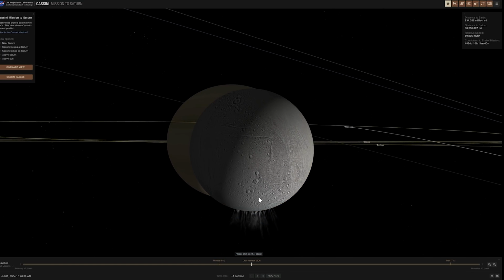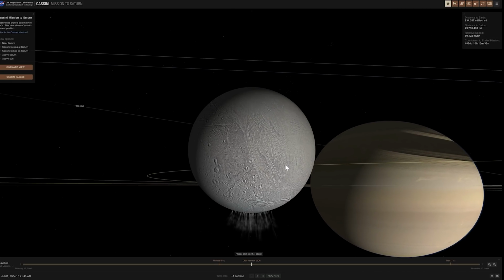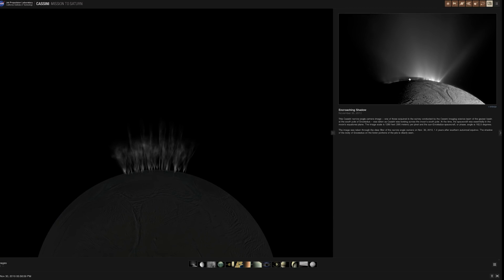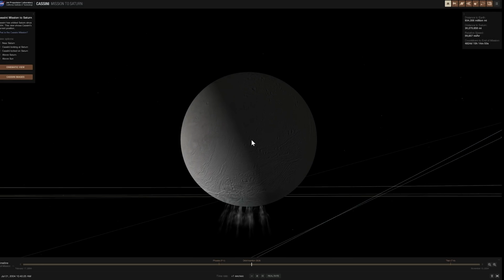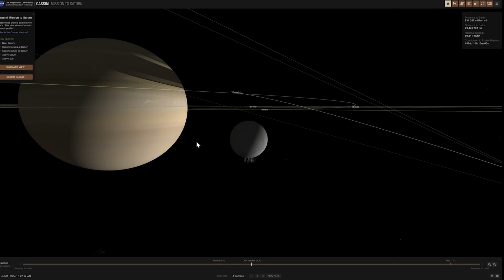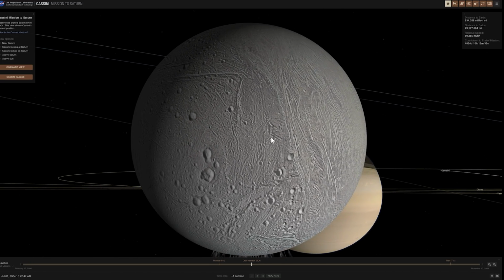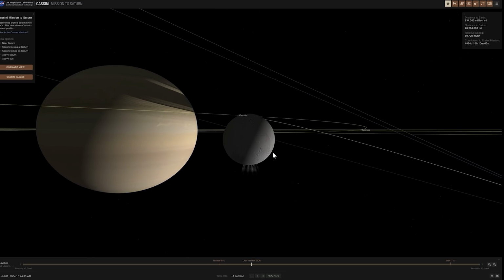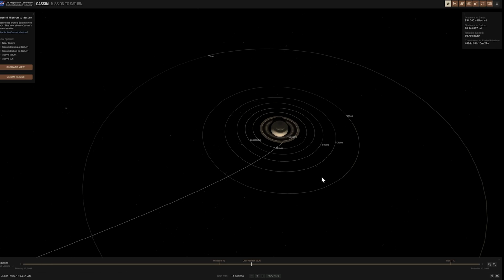Russian Billionaire Might Beat NASA in Finding Life Outside of Earth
1GFiTKxWyEjAjZv4vsNtWTUmL53HgXBuvu